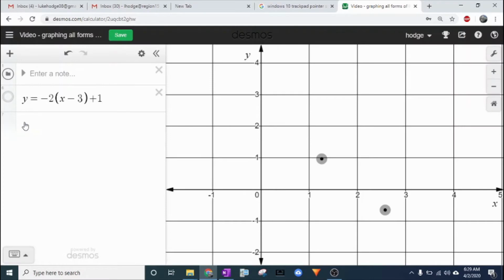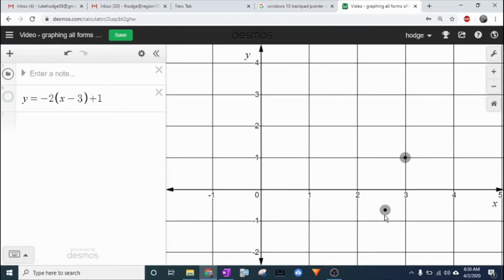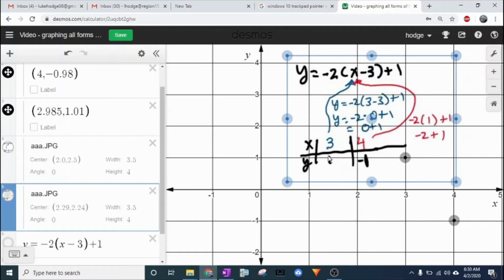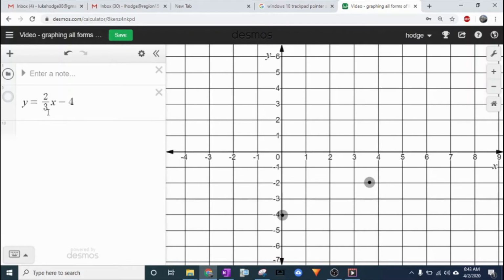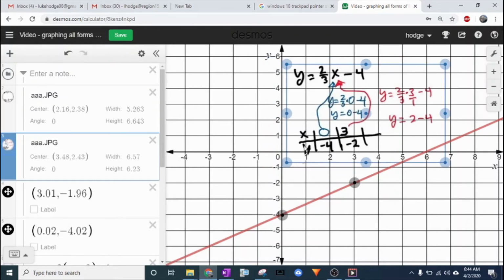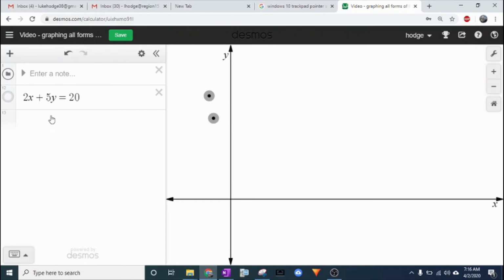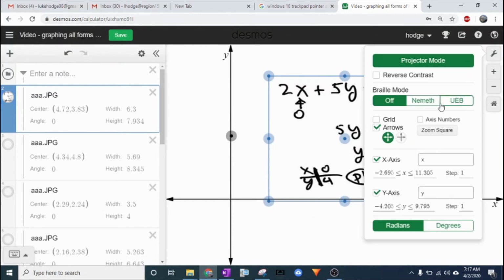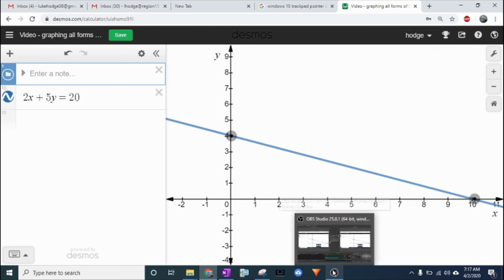graphing lines all forms